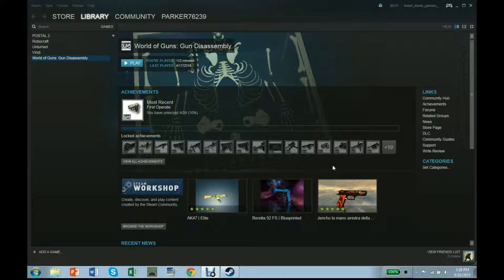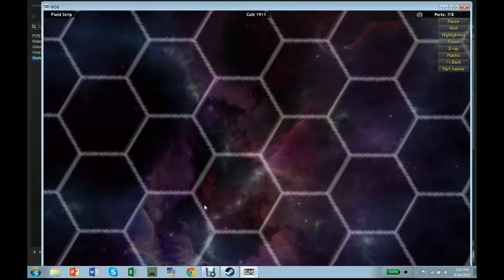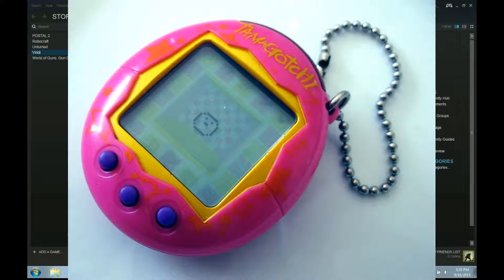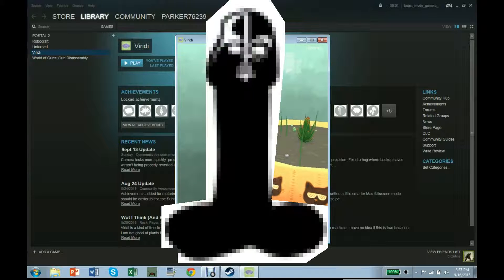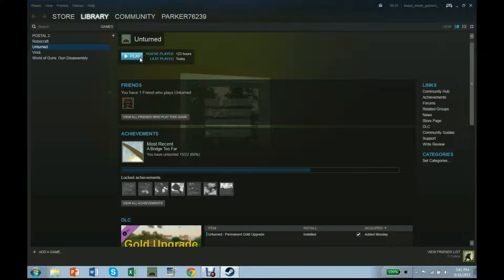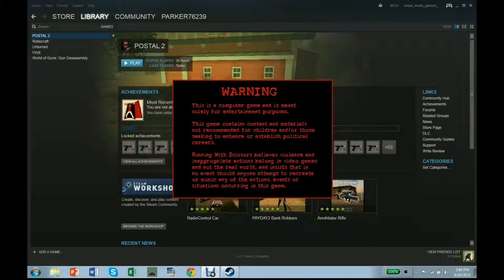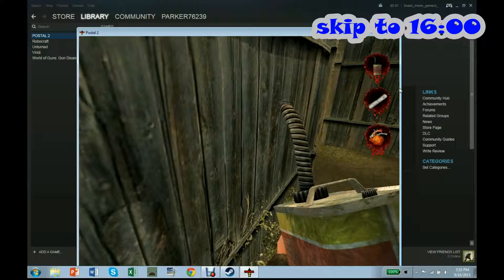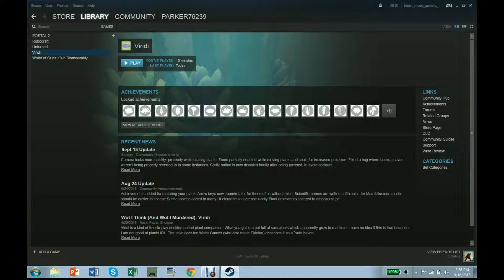Steam Library Tour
This a simple tour and play through of my steam games.
The channel donate button is up but not linked to anything